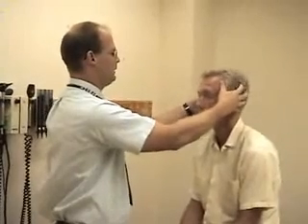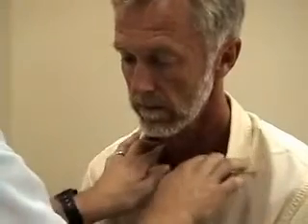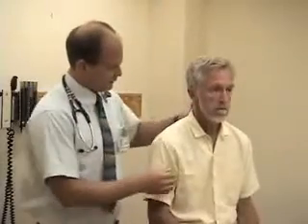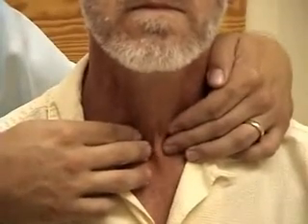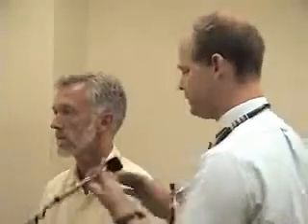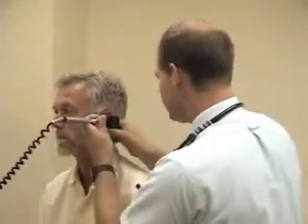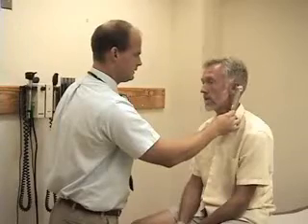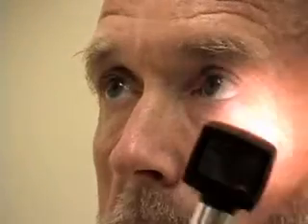02.HEENT-Inspection.avi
Physical Examination, module 3: Head, Eye, Ear, Nose, and Throat (HEENT) examinations. Video 02 of 14.